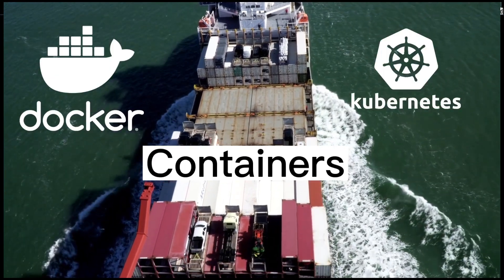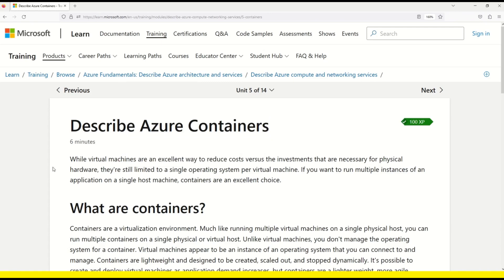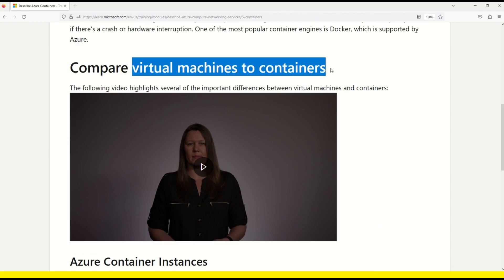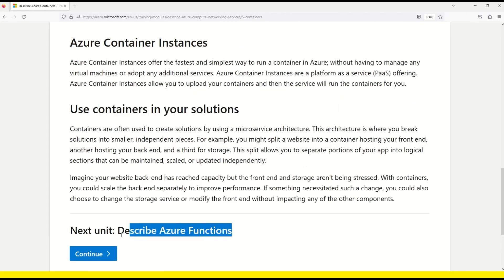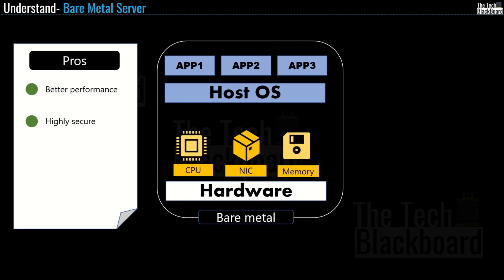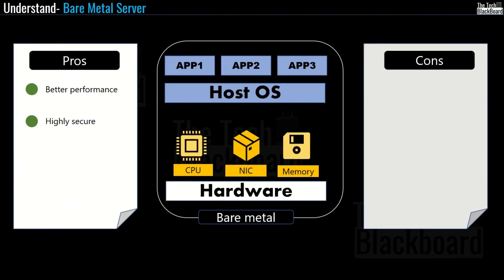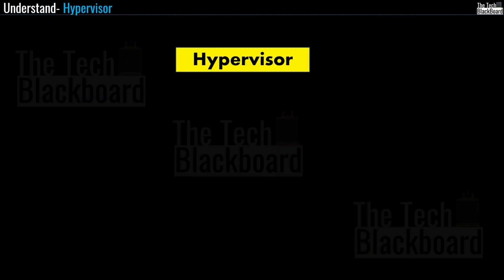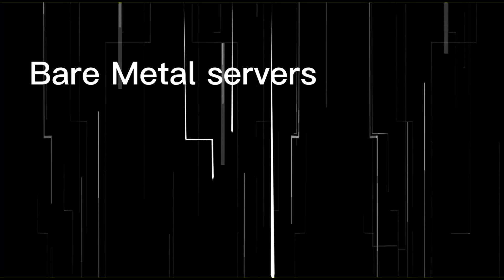Azure Virtual Machines vs Containers | Azure for beginners (AZ-900) | EP17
- Containers as per Microsoft
- Virtual machines

▬This video covers the following concepts▬
0:00:00 Introduction
0:00:47 What are containers as per Microsoft?
0:03:05 What Bare metal servers?
0:04:17 Pros & Cons of Bare metal servers
0:06:13 What are Virtual machines?
0:07:30 Types of Hypervisors
0:08:25 What are containers?
0:10:02 Summary?

▬ Other Certification Series 🏆  ▬